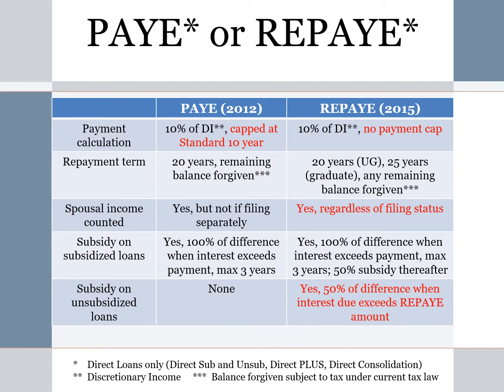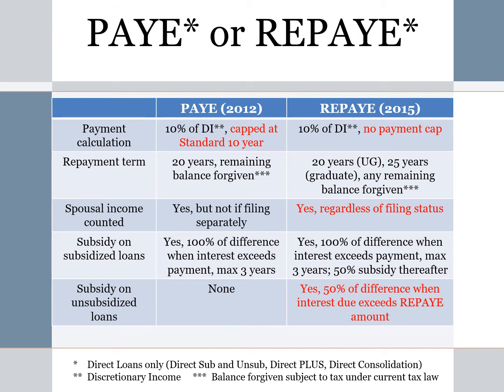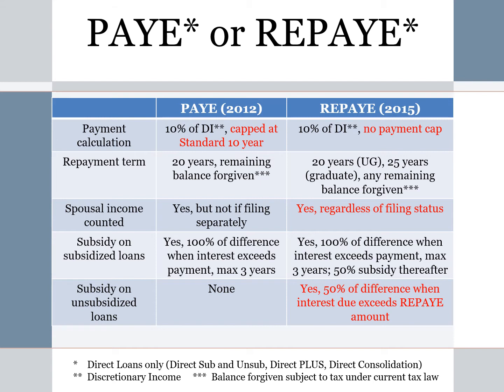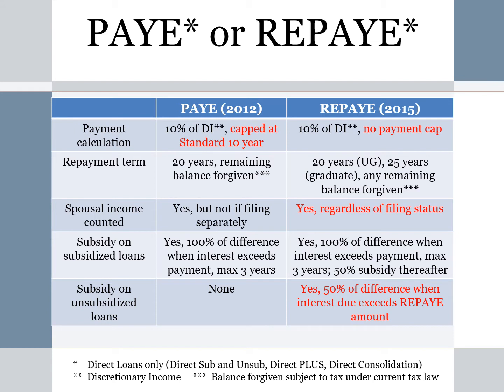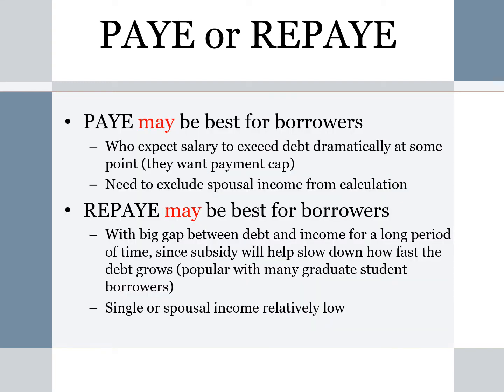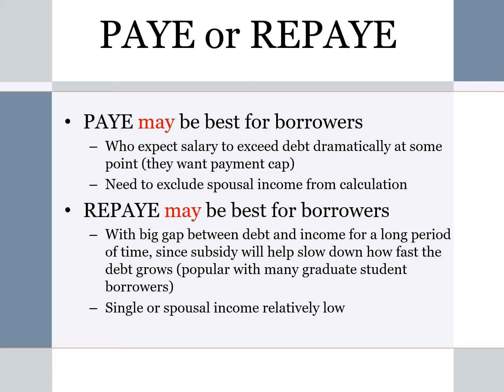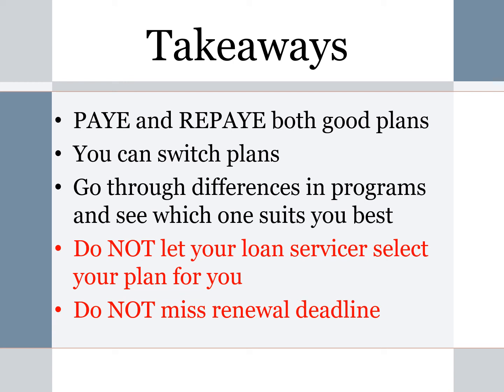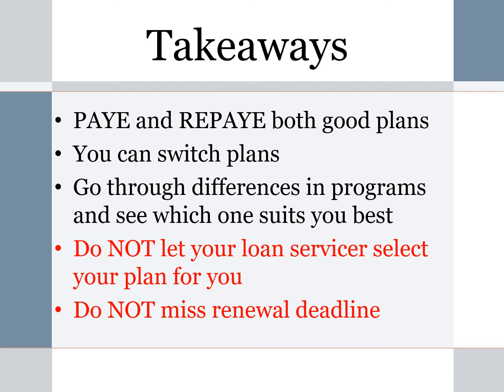Understanding Student Loans Module 6 - PAYE vs. REPAYE